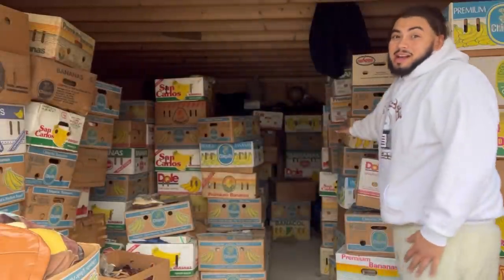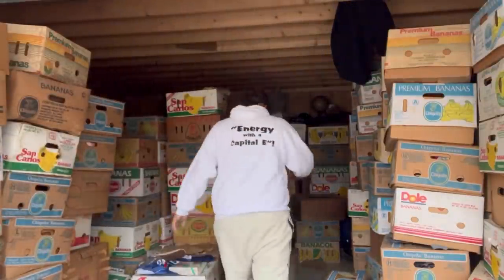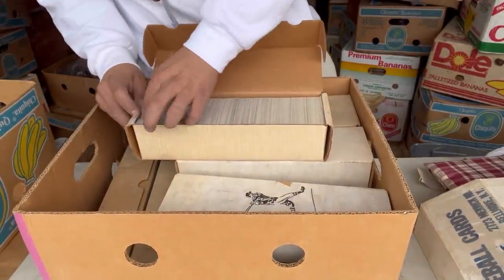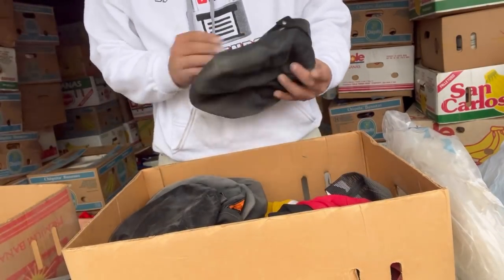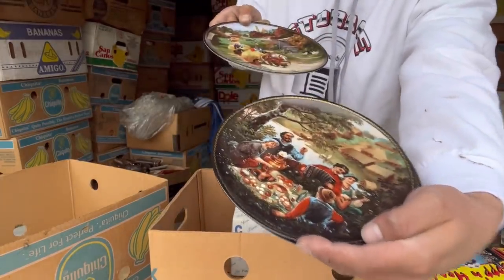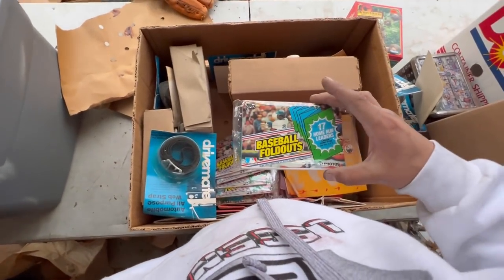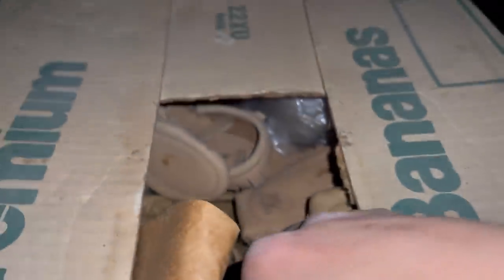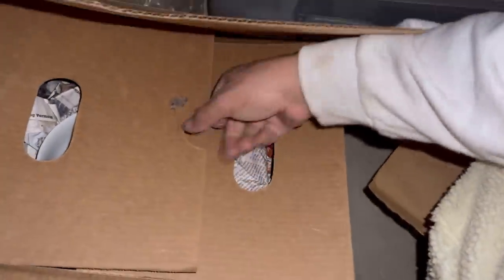HOW MANY MORE TREASURE BOXES ARE THERE ? THIS STORAGE UNIT KEEPS GIVING!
this one was a wild one because we are officially finished with the 33 year old unit and the outcome was extraordinary!
Check out these crazy boxes and see what they contain inside ! ALL of it is Nuts because it contains various different vintage items from most of your guys childhood !
Hopefully in this episode i find a sealed vintage pokemon card box!

What do we DISCOVER?
There are so many different memories in every one of the banana boxes what in the world will come out the next box of banana boxes in the crazy episode of storage legends on youtube!

NOTHING BUT COLLECTABLES !

STORAGE LEGENDS GO CRAZY ON A CRAZY INSANE ABANDONED STORAGE UNIT LOCKER !

If you want to see us a Legendary Surprise
Storage Legends

You don't have to buy a storage unit to re-storage the love.
Do something kind each day of the week 💖 KINDNESS IS FREE  🍍

MERCHANDISE AVAILABLE

Unisex Merchandise Available

- Sizes S-XXL - Hoodies and T-shirts

“CHIC - FIL - A” and “ Energy with a Capital E” on the back ! I

T-Shirts - $25

Hoodies - $40

Some viewers have reached out about how to purchase an items seen in an episode.

We have placed some links below that will help.

Name ( First and Last )

YouTube Name

Address

We now have two online shops on Etsy and Depop. We have something for everyone. Shop with us!!

We have created a Facebook Fan Page called Storage Legends.

Thanks again for all the positive support Check back Next Episode

                                                        The Legends Continue!!
Hello to ALL Our Legendary Fans!!! If this is your first time here,

You Never know what the Legends will do each Episode 💖

We're so thankful for all your kind words and support please continue to Show Kindness to Us and Others! Everyone needs lots of  💖💖💖💖🍍🍍🍍

Every Week Tuesday at 8 PM Eastern. We host a LIVE Auction !

MERCHANDISE AVAILABLE

Unisex Merchandise Available 🍍
“CHIC - FIL - A” and “ Energy with a Capital E” on the back !

T-Shirts - $25
Hoodies - $40

YouTube Name
Address

( UNDER CONSTRUCTION NEW ITEMS COMING SOOOOON!! )

Thanks again for all the positive support ...and The Legends Continued!!🍍

​ 2nd Cents, Inc Cleveland Auction House
What The Hales
Conky Flippin Adventures